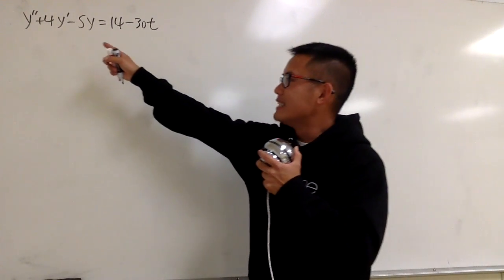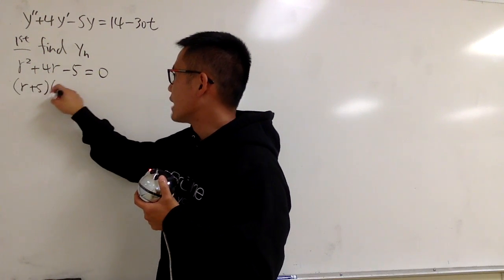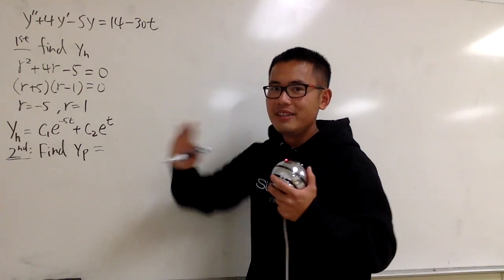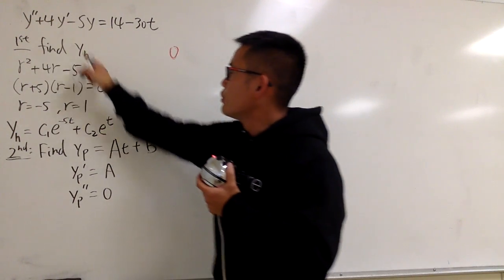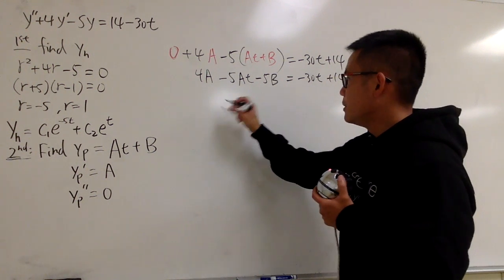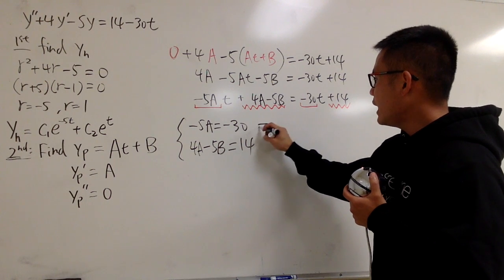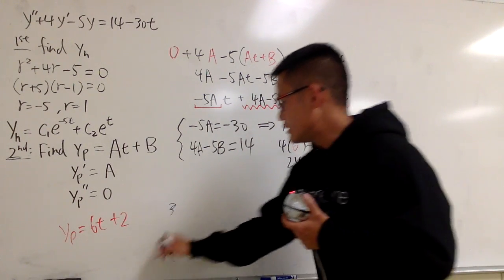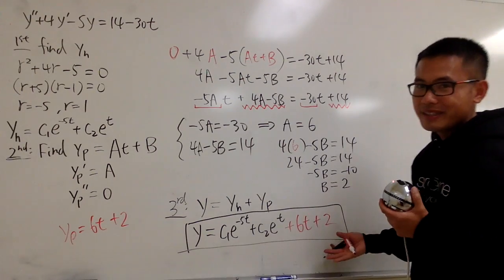Undetermined Coefficients, second order linear differential equation, f(t) is a polynomial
Undetermined Coefficients, f(t) is a polynomial,
non-homogeneous second order linear differential equations with constant coefficients,
method of undetermined coefficients,
how to find the particular solution to a differential equation,

blackpenredpen